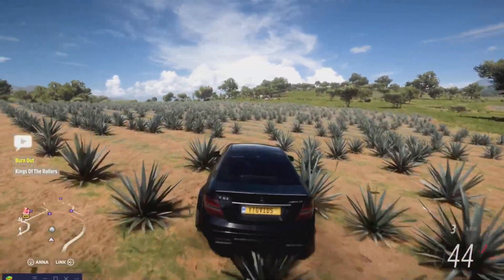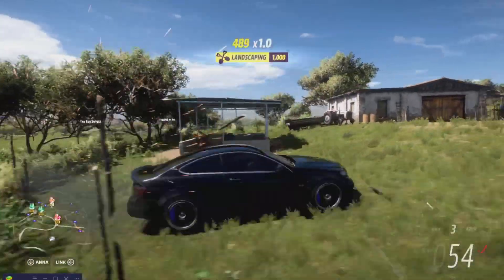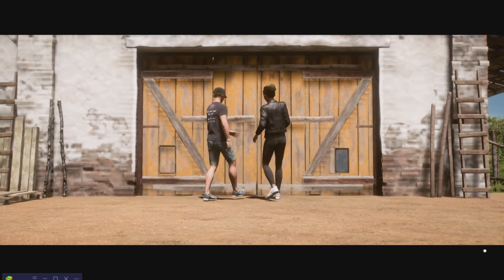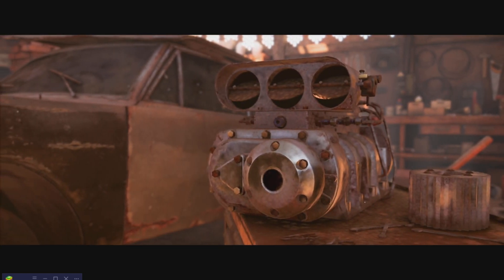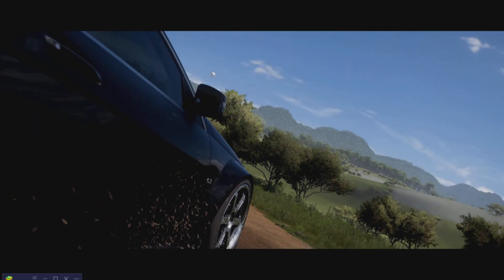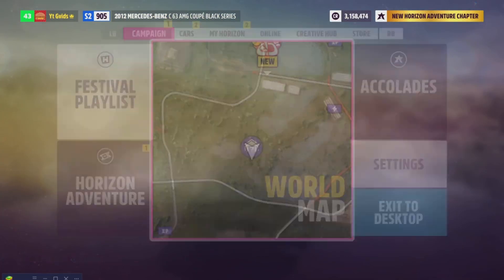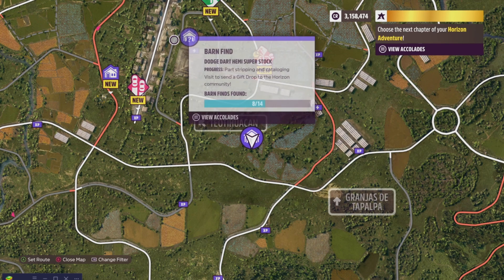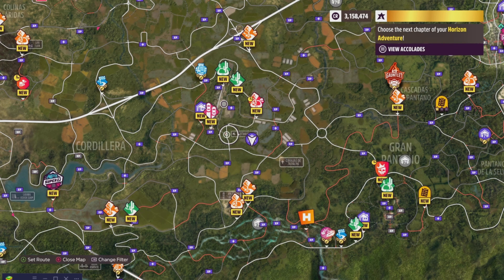*BARN FIND* 1968 Dodge Dart Hemi Super Stock in Forza Horizon 5